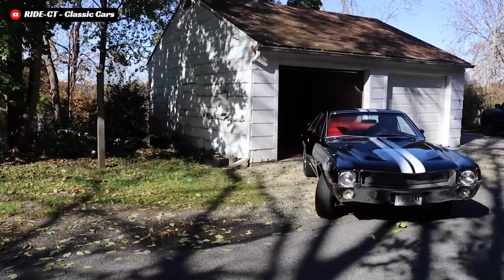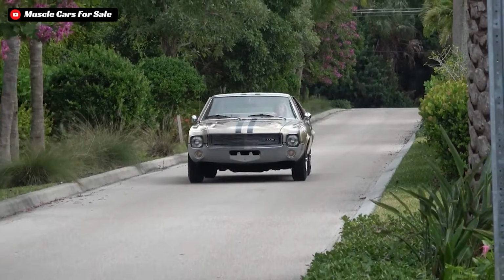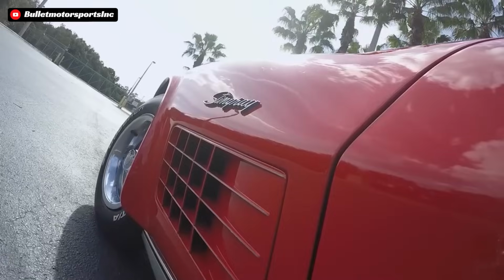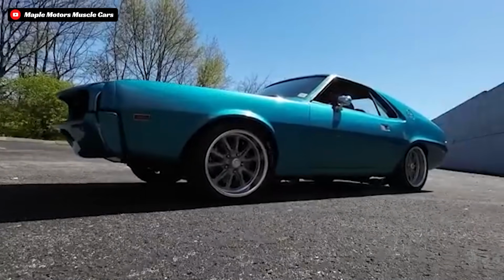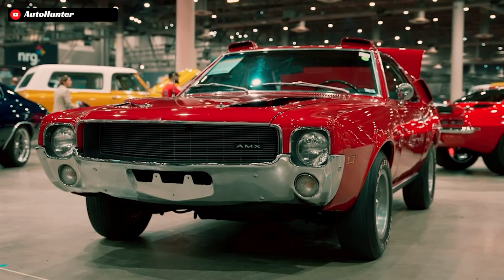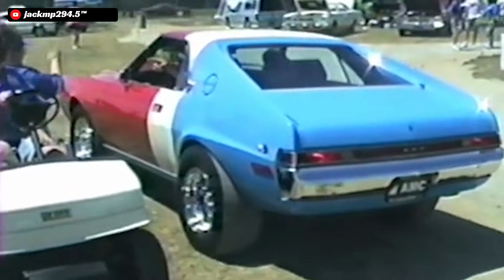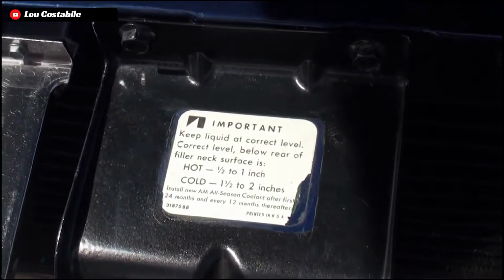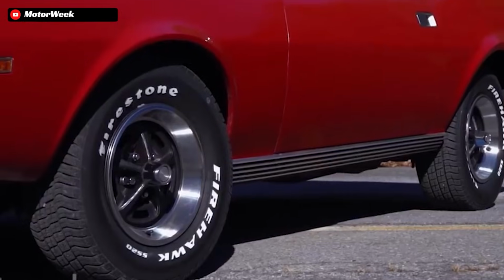This RARE Muscle Car Had The Corvette In It's Crosshairs - The AMC AMX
In this Rare Cars documentary, we are going over the history of one of the most interesting American muscle cars/sports cars ever made, the AMC AMX. This Corvette competitor was a modified version of the AMC Javelin Pony car that they shortened the wheelbase on to make it into a sports car.

And while this car had absolutely no business being competitive with the Corvette, enthusiasts and publications around the United States couldn't help but love it. And in the decades past, the AMC AMX has become a cult classic.

Learn all there is to know about the 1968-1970 AMC AMX in episode 36 of our documentary series on the world's most fascinating cars.

👉 Join our email list for special perks when we launch our

*Note, we are not historians. If you see an error in our research then please mention it in the comments!